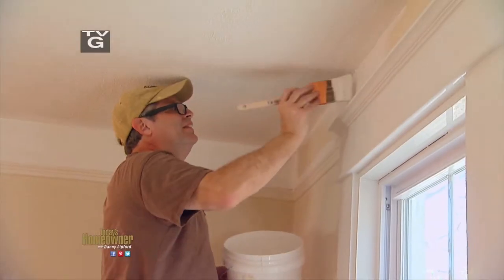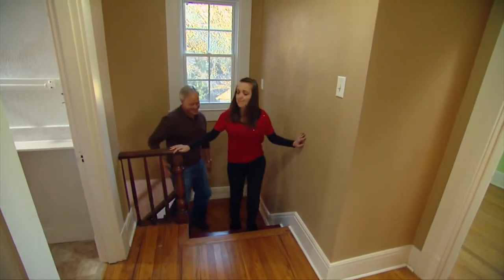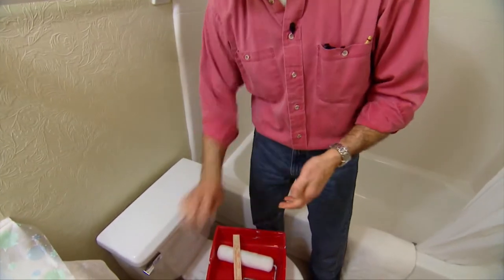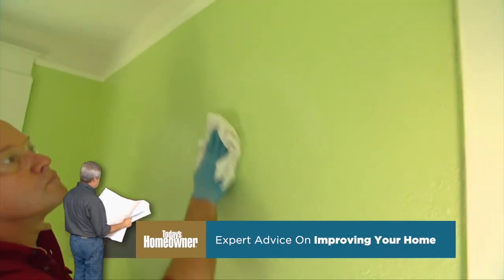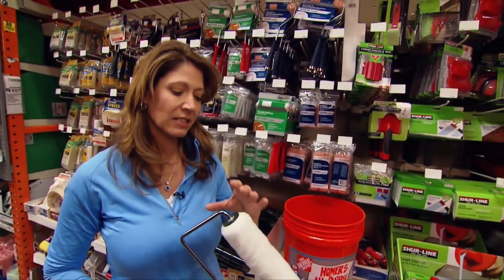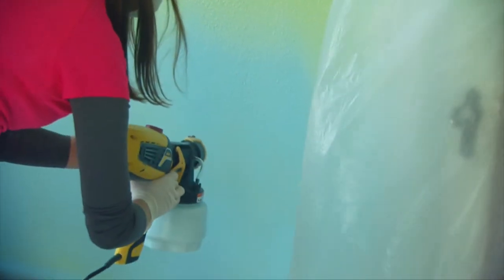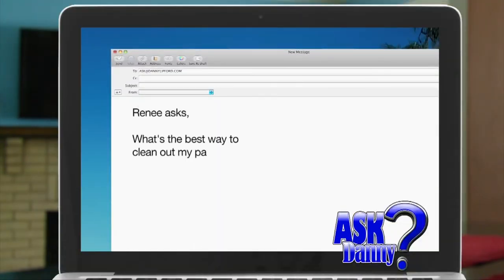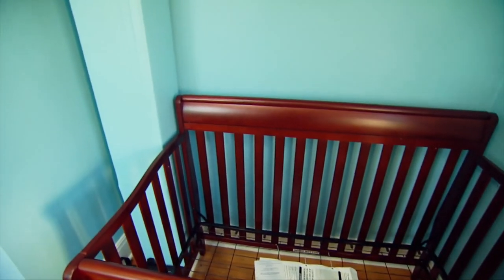Painting Pointers: Interior Painting Tips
Painting is one of the most common DIY home improvement projects. We’re helping new homeowners David and Melissa Laster paint several rooms in their 70-year-old house before they move in.